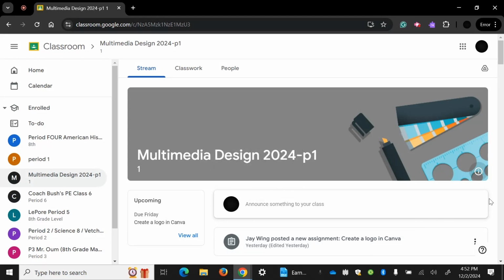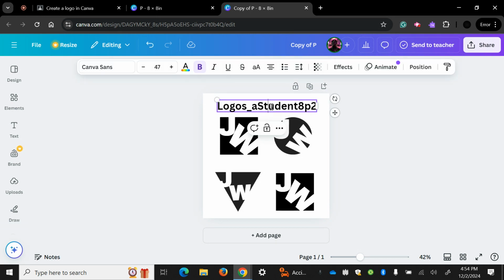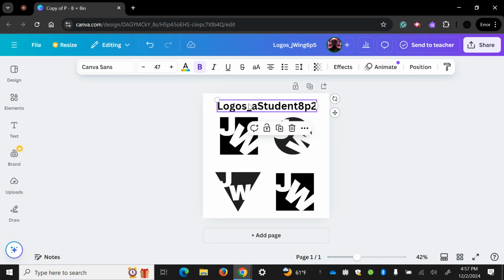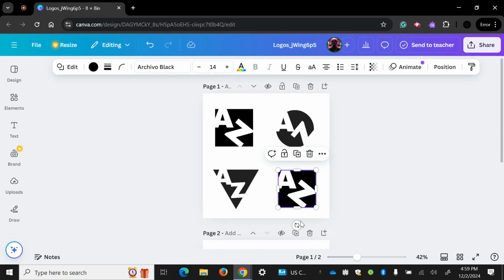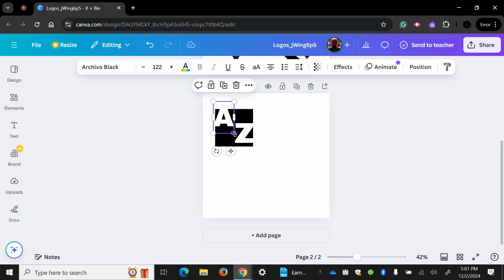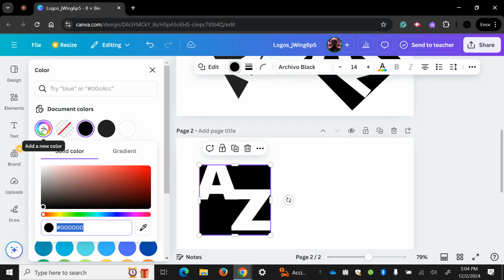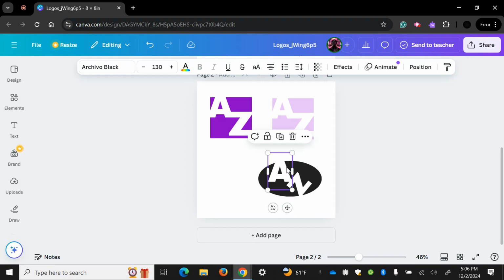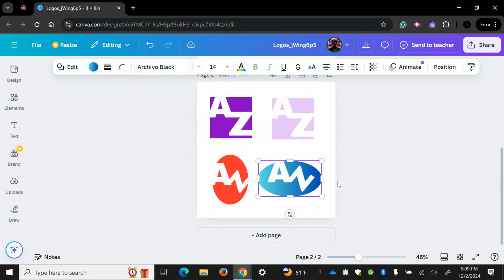Create Logos Using Canva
As an introduction to both logo design and the Canva.com website, this video demonstrates how to open a template from Google Classroom into Canva, save a copy of it, rename it with the file-naming convention to locate it easily, and manipulate the letters and shapes to create a series of logos.